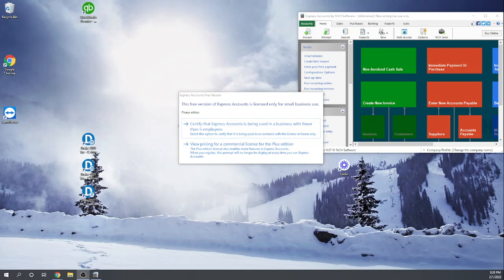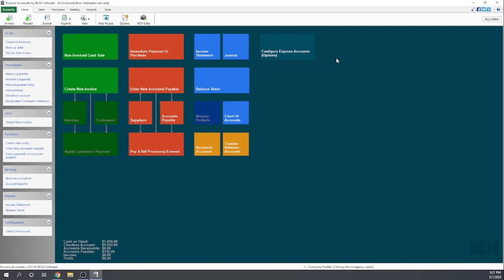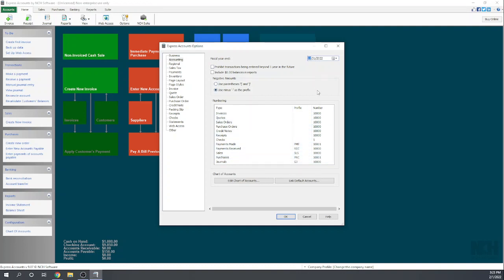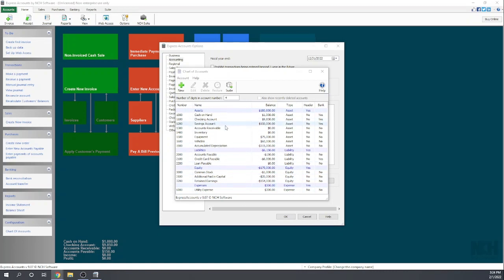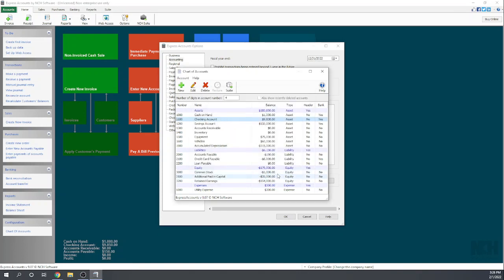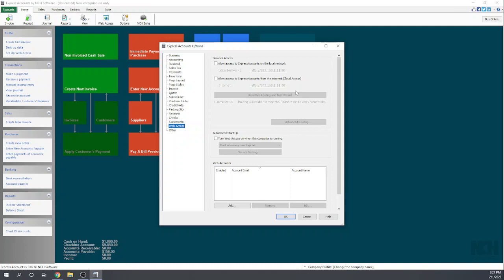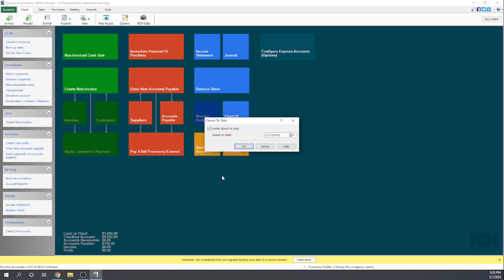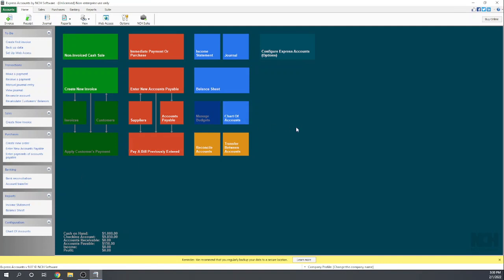NCH Express Accounting General Features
NCH Express Accounting is easy to set up, but requires you to manually edit your chart-of-accounts and add your beginning balances.

ZipBooks offers a free 30-day trial to new users with no credit card required.

Chapters
00:00 NCH Express Accounting General Features
01:58 Setup Basic Information
02:43 Accounting
03:30 Chart of Accounts
06:28 Payments
08:01 Lock the Accounting Software